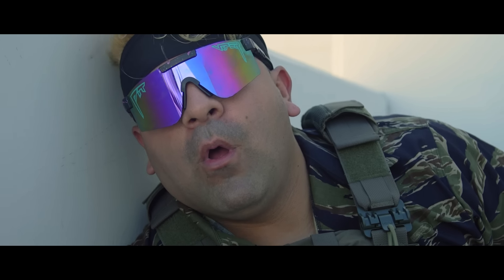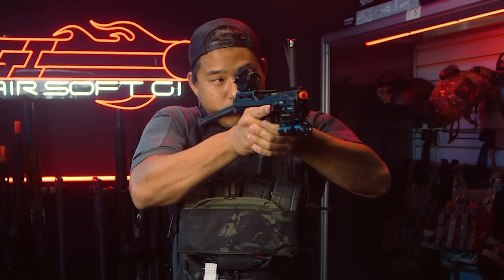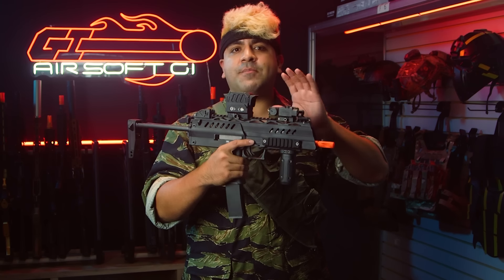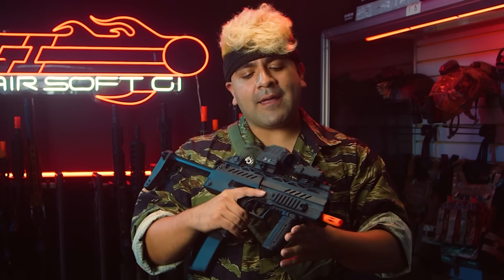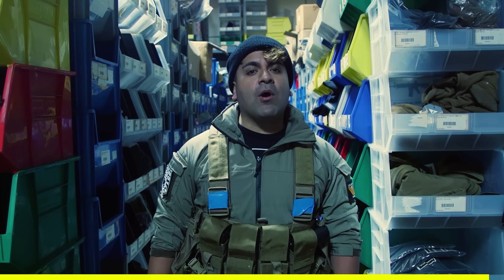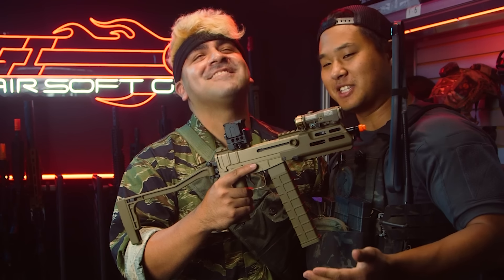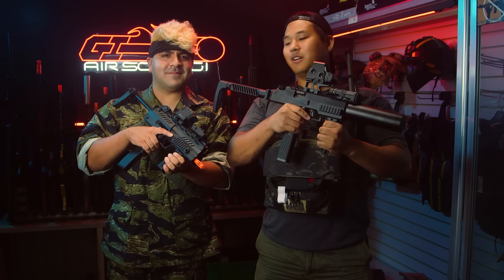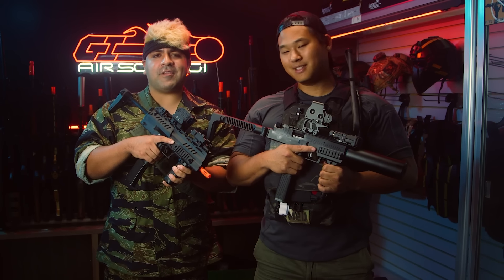The Best Airsoft Gas Blowback PDWs You May Not Know | Airsoft GI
Every airsoft player knows that using a gas blowback airsoft replica is a metric ton of fun! However, running a full size gas blowback rifle replica can get very expensive very quickly. Today, Isaias and Boaz pick out their favorite gas blowback PDW SMG airsoft replicas - Airsoft blasters that are a ton of fun to use, compact in size, and most importantly, wallet friendly!

For All New Guns and Products, Click Here!
For All Of Our Airsoft Guns, Click Here!

00:00 - Intro
02:25 - ASGI Custom Specter GBB SMG
05:44 - WE Tech SMG8 MK7 GBB
08:44 - Vorsk VGS-1X GBB SMG
14:30 - Tokyo Marui Scorpion MOD-D
16:21 - WE Tech R5C Honey Badger GBB PCC
20:49 - Closing Thoughts